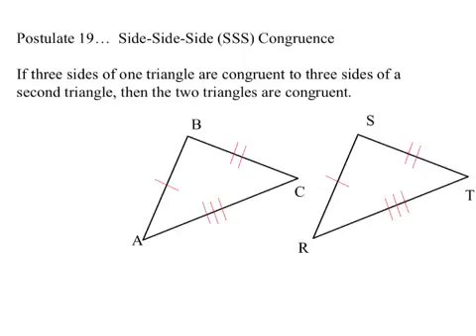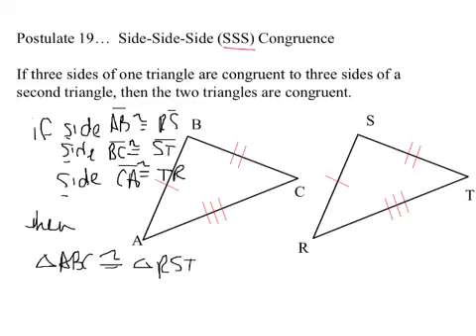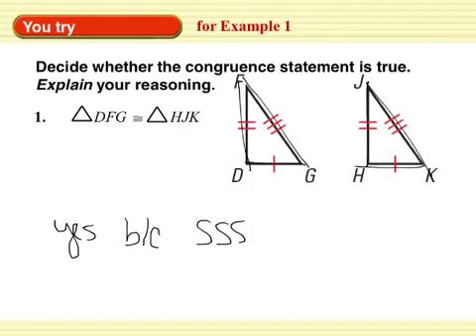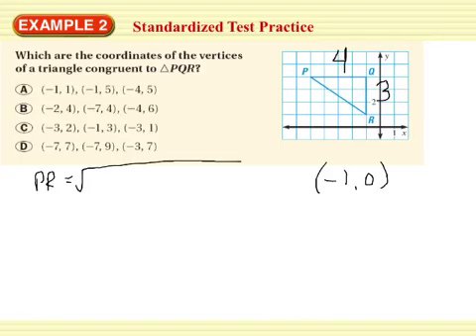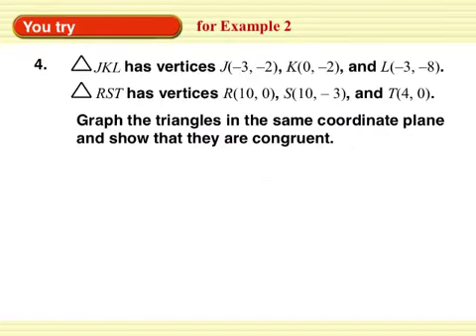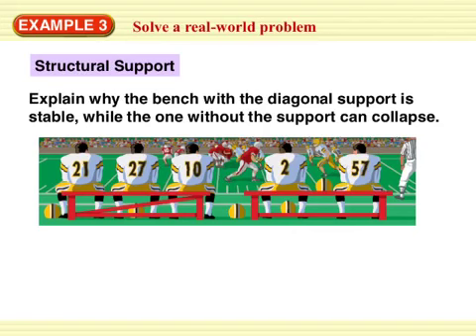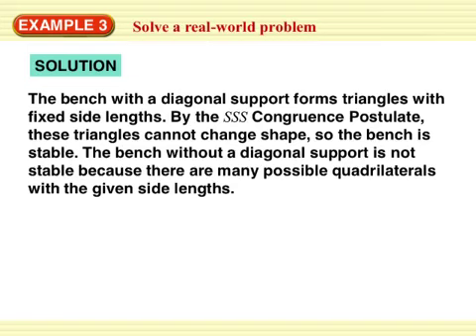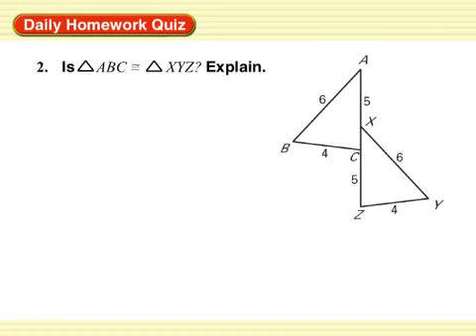4.4 video lesson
4.4 video lesson